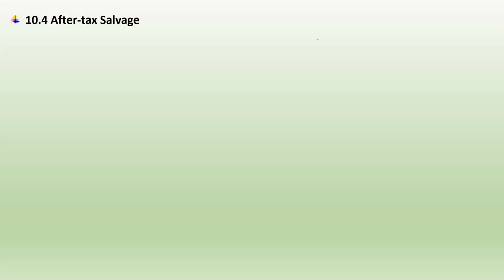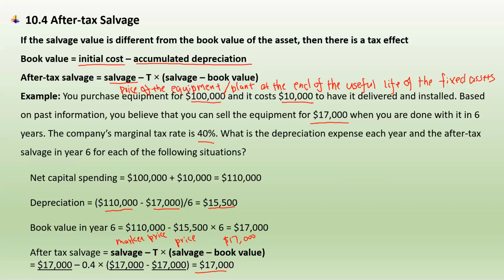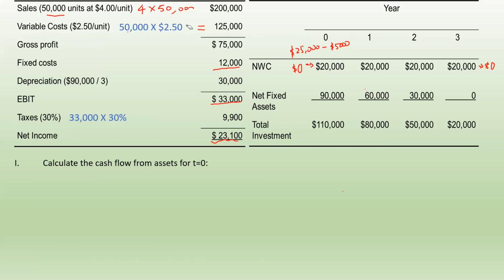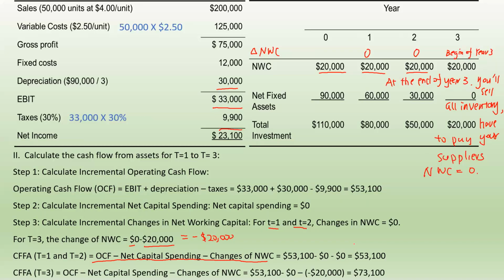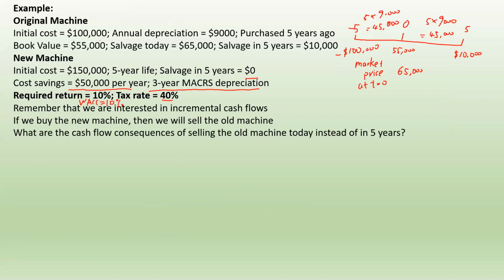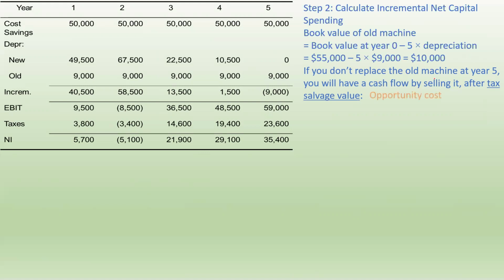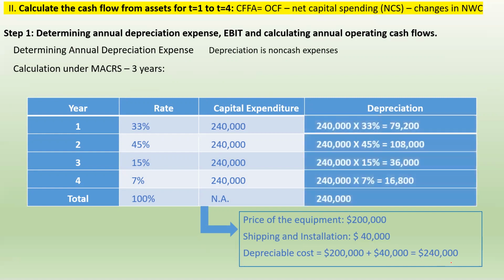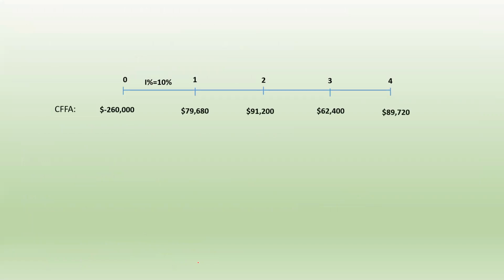Chapter 10 CFFA for a project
CFFA for a project